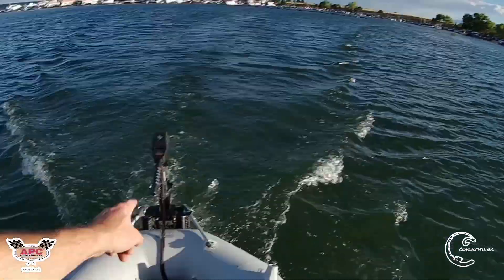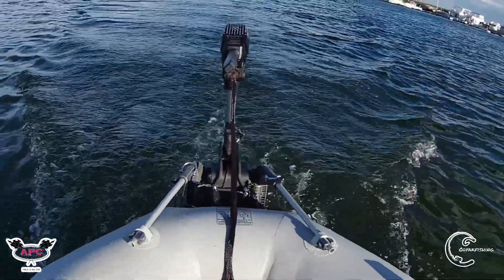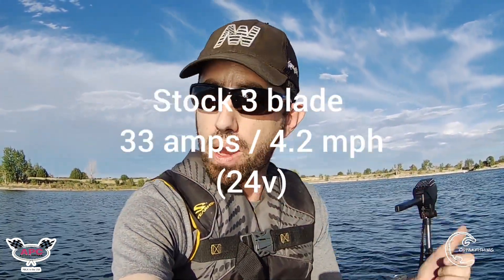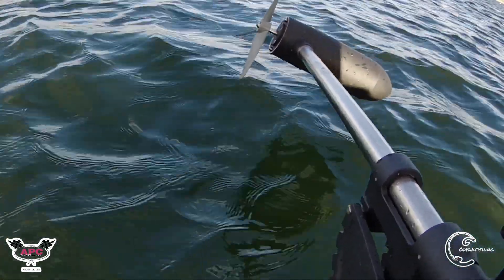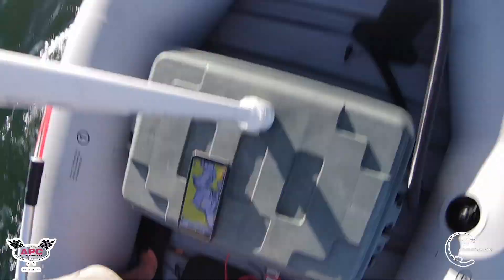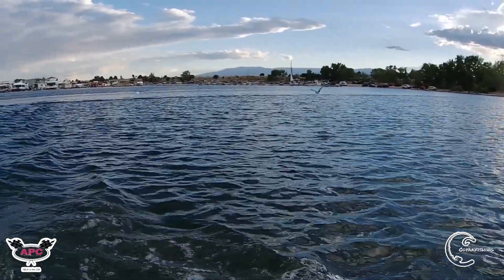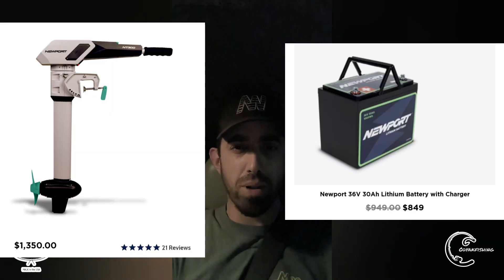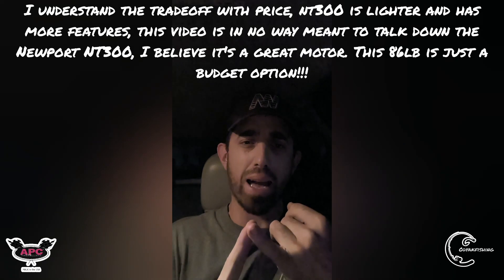350$ electric outboard motor (86lb 24v VEVOR trolling motor with 10X8m-LH APC prop)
Hey folks, sorry about possible poor editing, still learning this app but Ill get it down. In this video, I paired a 10X8m-LH APC prop with a VEVOR 86lb trolling motor with surprising results. If you plan on ordering any prop for your trolling motor, make sure to get it in the marine section of APC's website. I hope you all enjoy the video and have a great day!!!

10X8m-LH prop used on the vevor 86lb 24 motor

VEVOR - 86LB TROLLING MOTOR